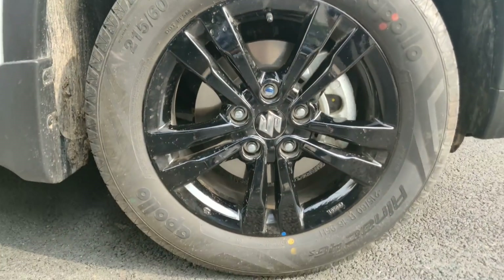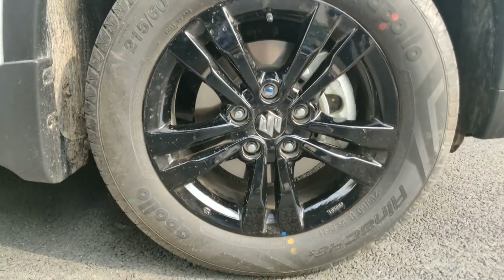!!LATEST 2019!! Maruti Suzuki Vitara Brezza ZDI+ ll review ll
Check out Top 10 Best bikes under 1 lakh In India

Maruti Vitara Brezza ZDi+ is the top-level trim of the trendy-looking compact SUV recently launched by Maruti Suzuki. It comes with some amazing features, wherein a dual-tone exterior colour scheme, among others, makes it a good buy at this price point. Maruti Vitara Brezza ZDi+ colours include Blazing Red/Midnight Black, Pearl Arctict White, Fiery yellow/Pearl Arctic White, Blazing Red, Cerulean Blue/Pearl Arctict White, Cerulean Blue, Fiery Yellow, Premium Silver and Granite Grey. Maruti Vitara Brezza ZDi+ price in India is quoted around Rs. 9.5 lac (Ex-showroom,
 New Delhi).